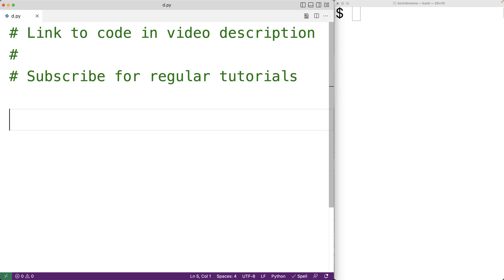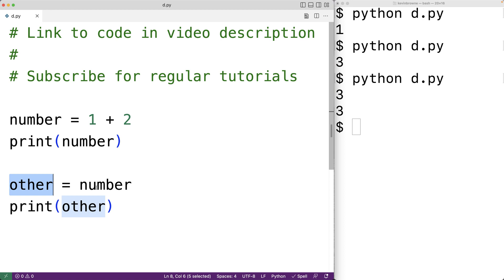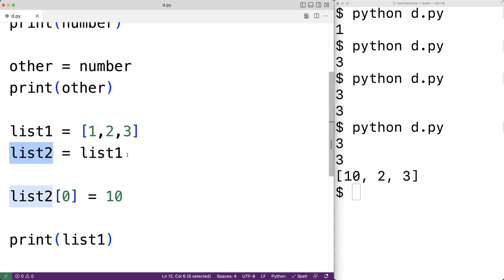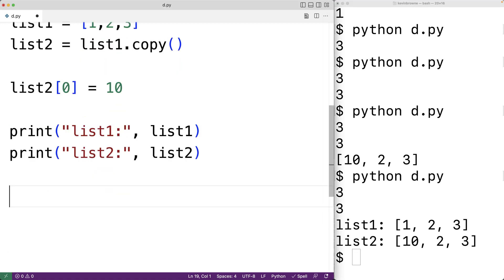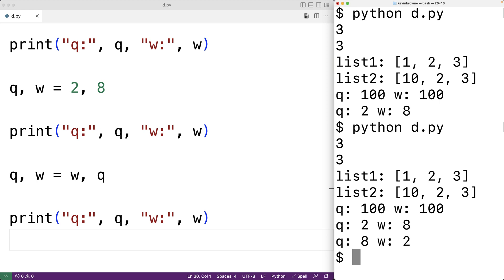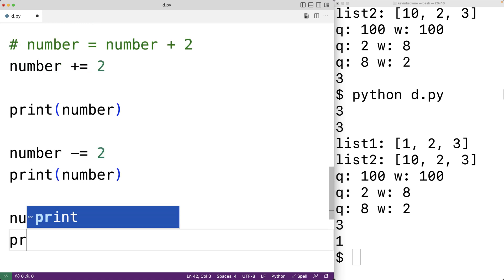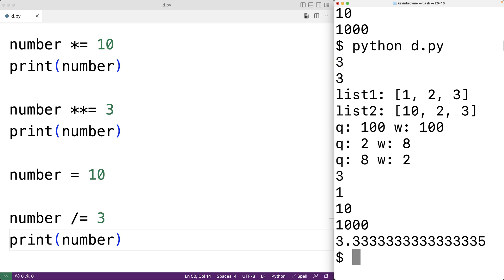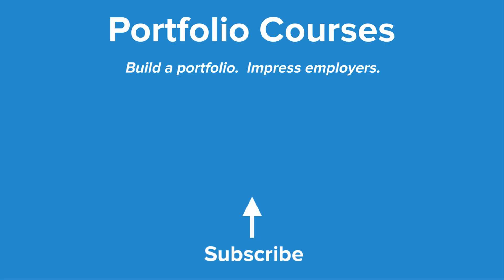Assignment Operators | Python Tutorial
How to use the assignment operators in Python, including multiple assignment, and the short-form operators which combine an assignment and arithmetic operation.  Source code to build a portfolio that will impress employers!